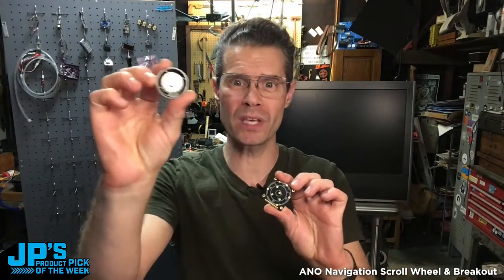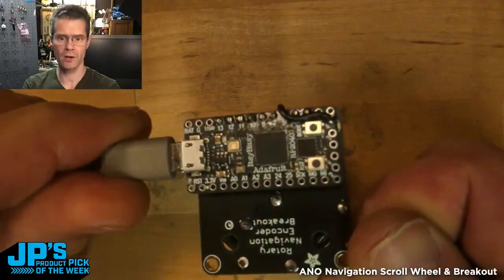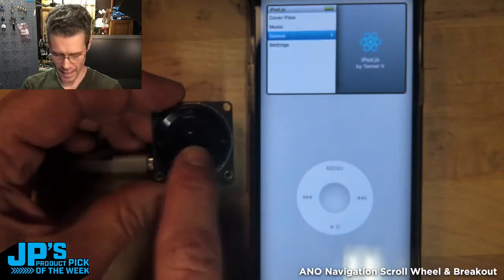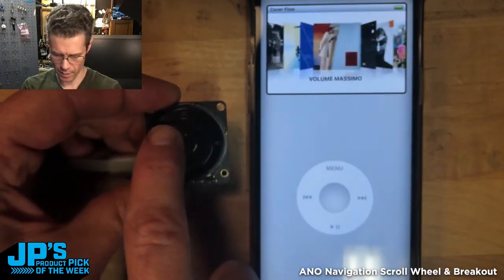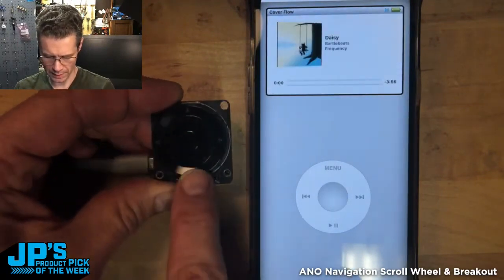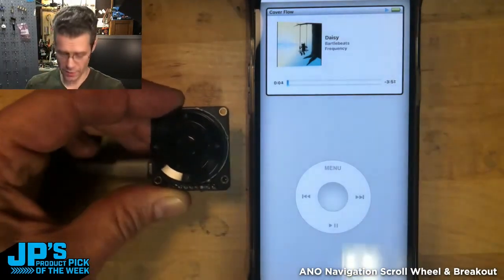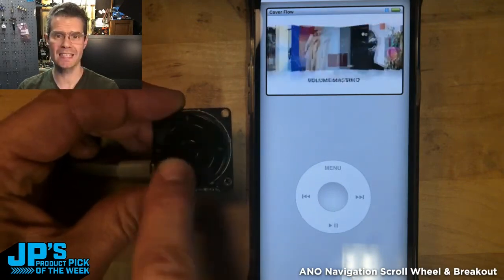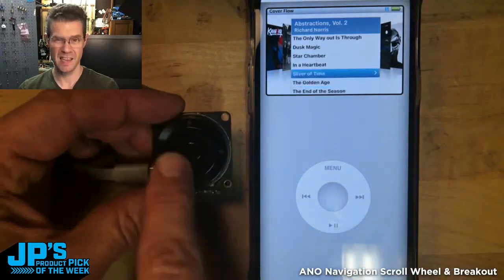JP’s Product Pick of the Week 5/24/22 ANO Nav/Scroll Wheel + PCB RECAP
JP’s Product Pick of the Week ANO Navigation Scroll Wheel Rotary Encoder + Breakout PCB RECAP